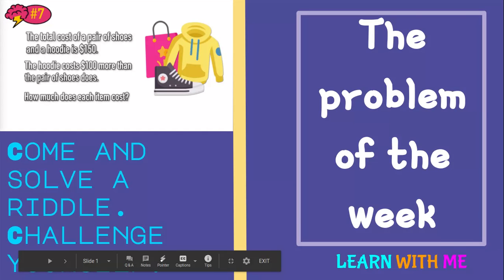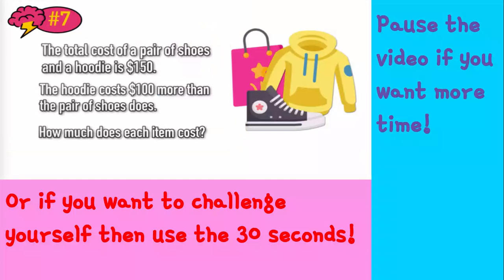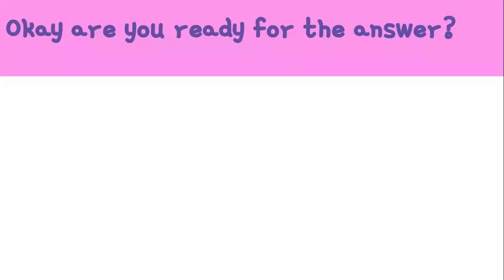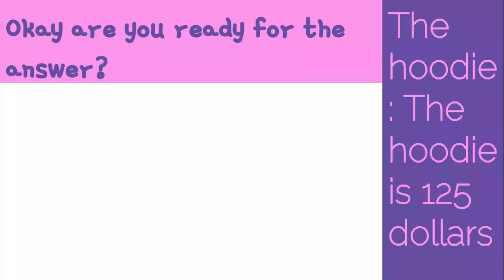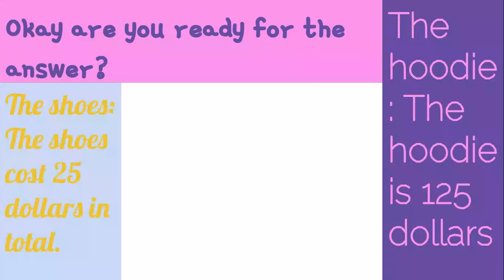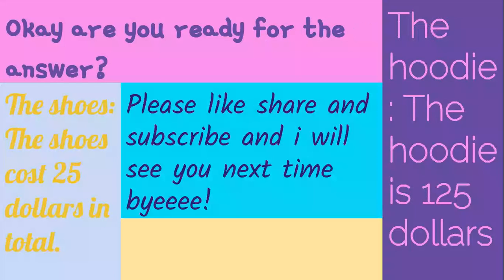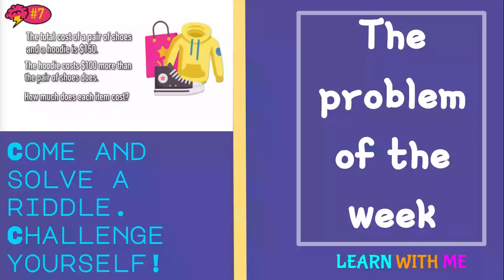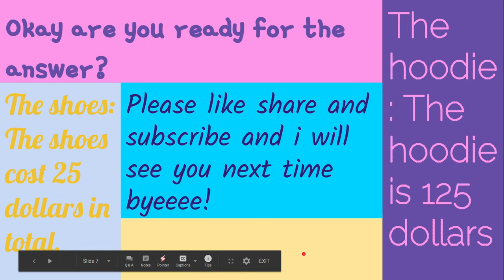The problem of the week. A riddle to test how smart you really are!!!